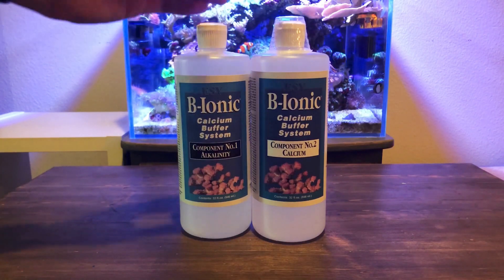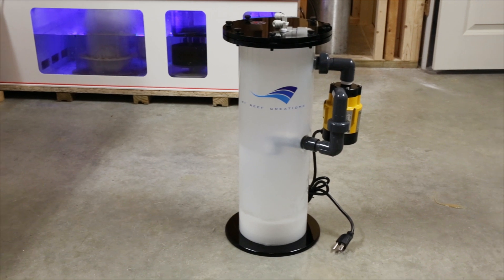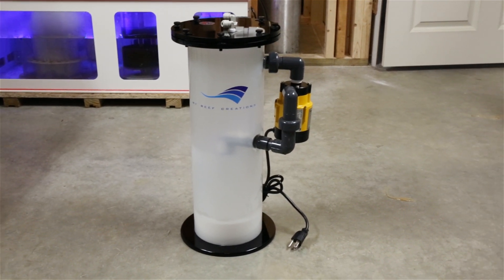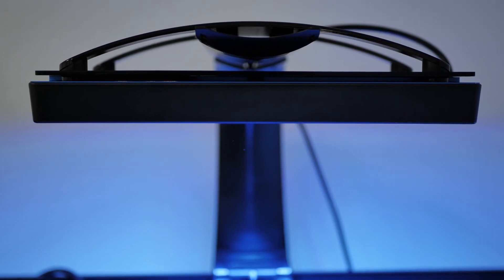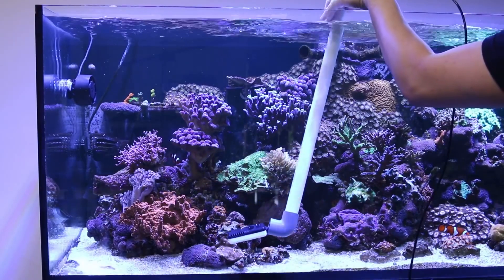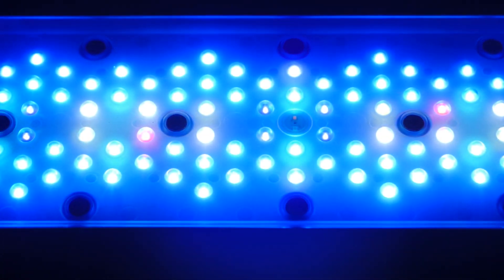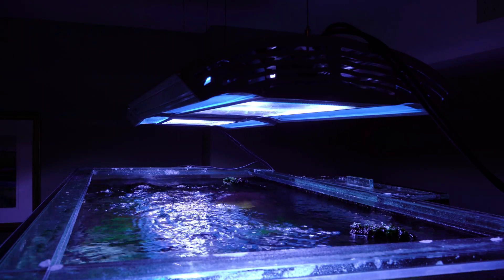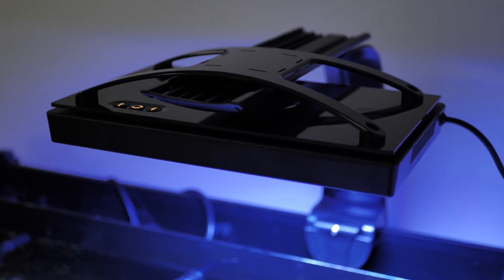How to Keep SPS Coral Part 1: Testing, Lighting, and Flow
In part one of a series of tips for SPS care I cover water parameters, what kind of lighting works best, and the ideal water flow.

If you are interested in some home grown, pest free and colorful SPS frags then please visit my online coral store:

--Learn how to live stream to either Facebook or YouTube with a DSLR, GoPro or camcorder--

Gimbal

Zhiyun Crane